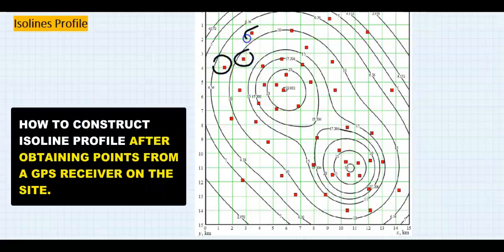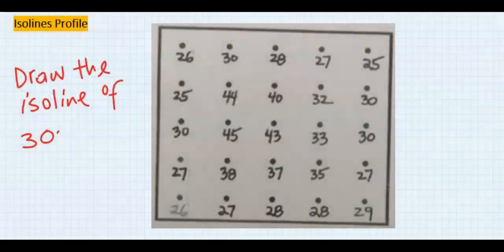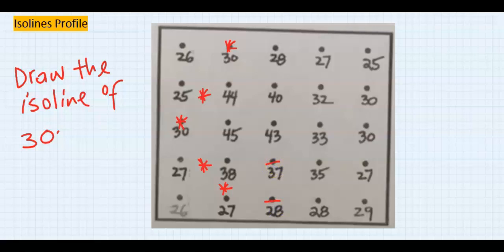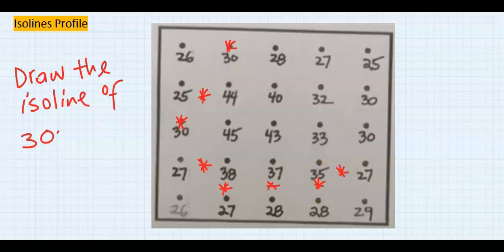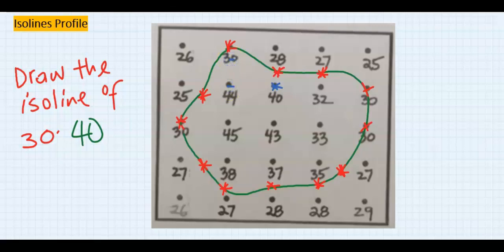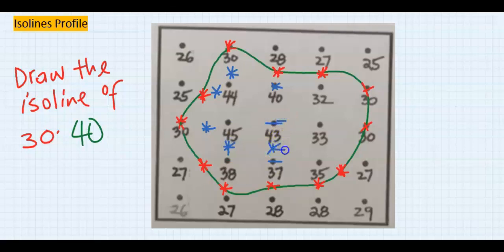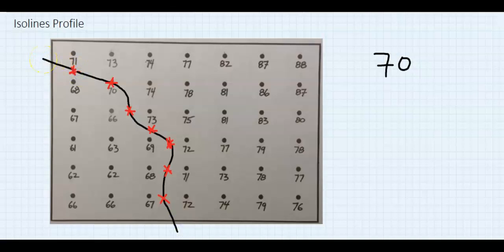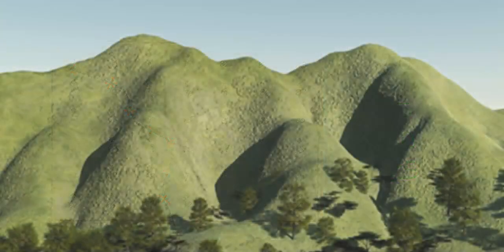HOW TO DRAW AND CONSTRUCT ISOLINE PROFILE (MAP) FROM A GPS RECEIVER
HOW TO CONSTRUCT AND DRAW ISOLINE PROFILE (MAP) FROM A GPS RECEIVER.